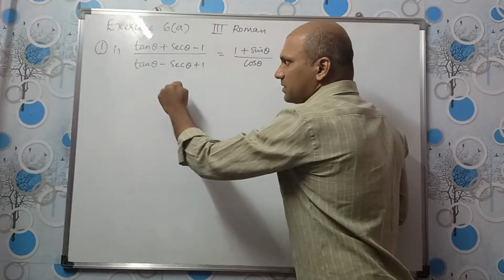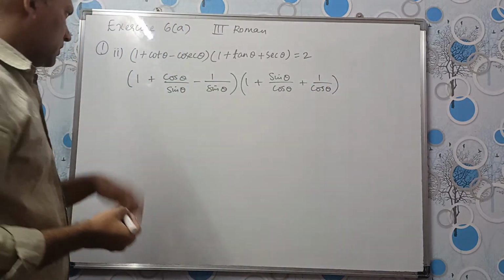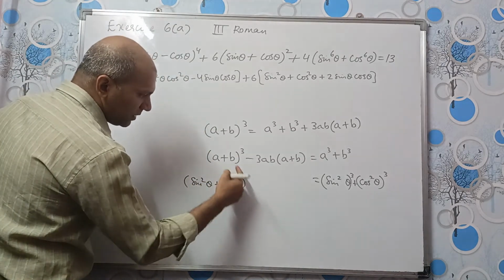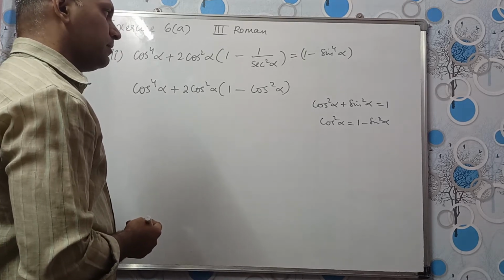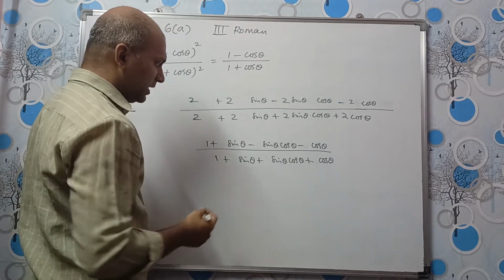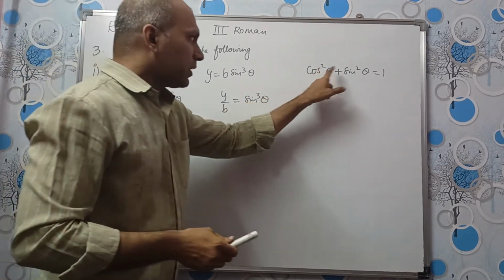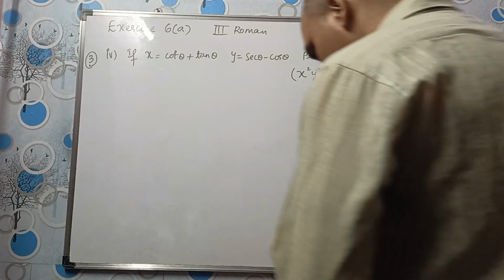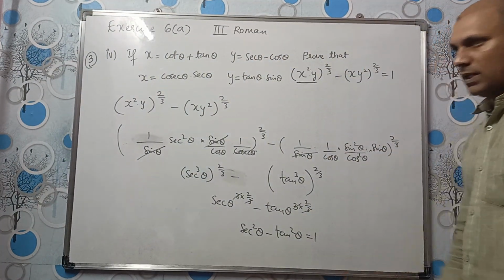Trigonometry Part 5 Exercise 6a III Roman Eliminate theta problems and more Explained in easy method